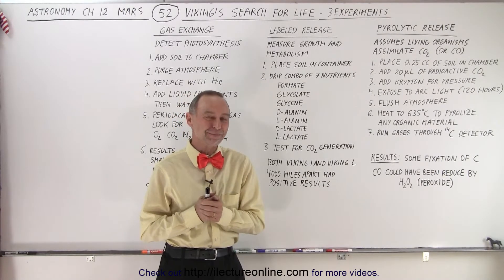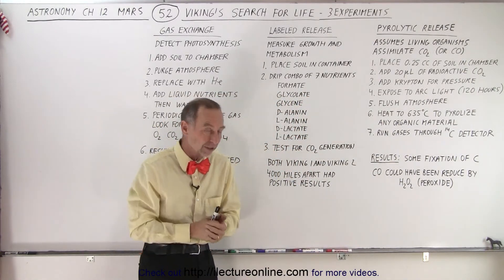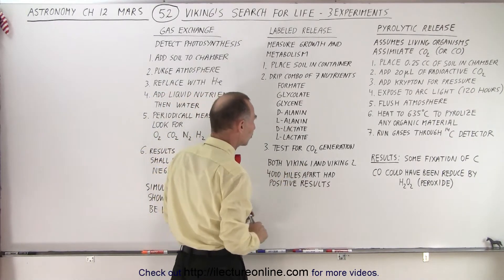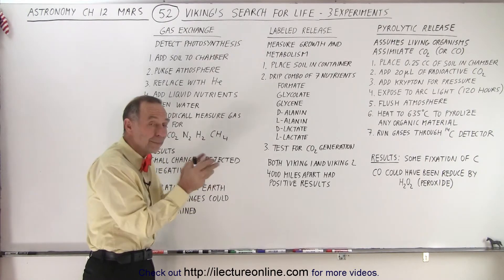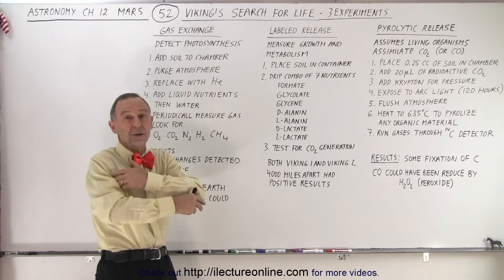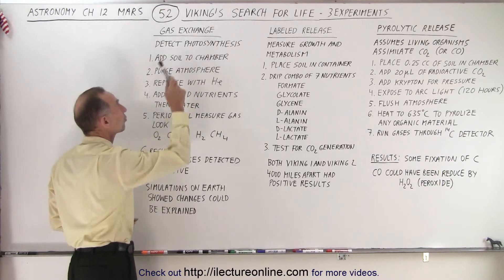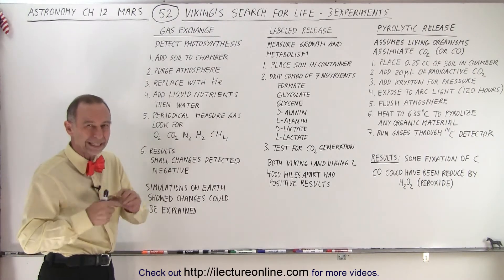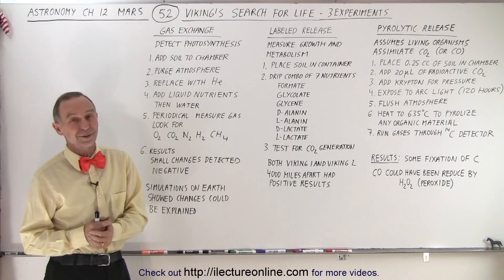Astronomy - Ch. 12: Mars (52 of 62) Viking's Search for Life - 3 Experiments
We will go in-depth of the 3 experiments Viking 1 lander did in it’s search for life on Mars: 1) pyrolytic release, 2) labeled release, and 3) gas exchange.